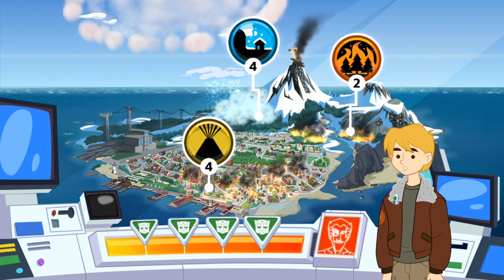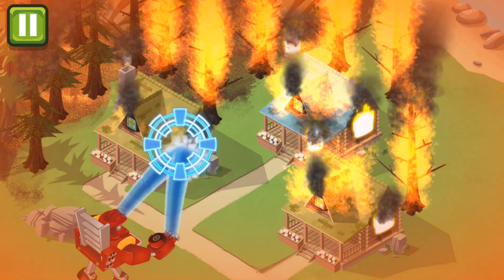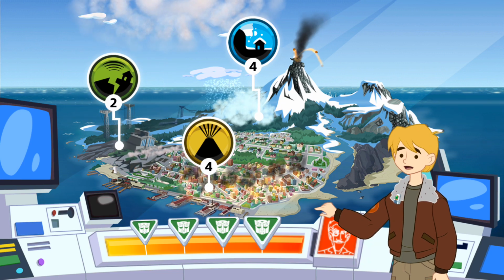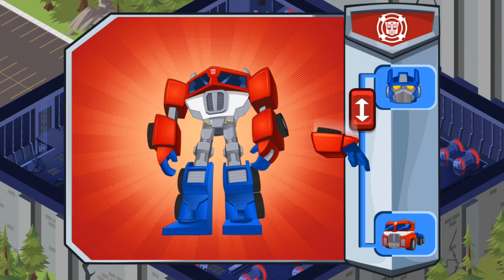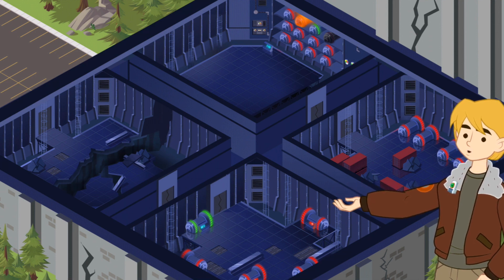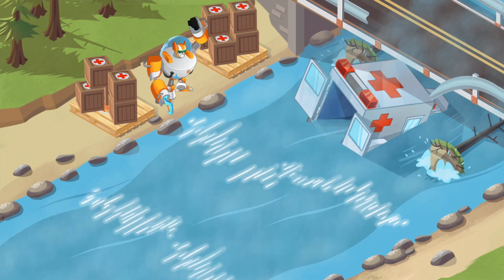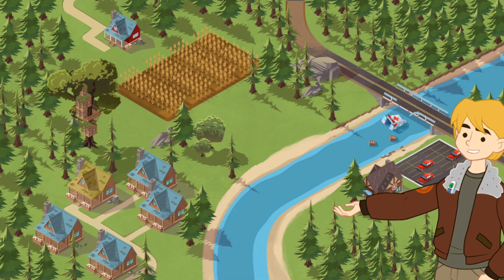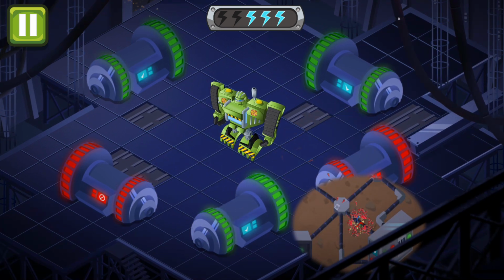Transformers Rescue Bots: Hero 🤖Work together as a team to rescue the civilians of Griffin Rock!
What’s New
Attention! Major update. Optimus Prime and Bumblebee have joined the crew!

Budge Studios™ presents TRANSFORMERS RESCUE BOTS: Hero! Volcanoes, earthquakes, avalanches, or wildfires—wherever there are disasters, wherever there are people in need of help, you can always count on the Rescue Bots. Work together as a team to rescue the civilians of Griffin Rock from hazardous disasters and Doctor Morocco’s evil Morbots. Complete each mission successfully to earn badges. Transformers Rescue Bots, roll to the rescue!

6 RESCUE BOTS

Optimus Prime: The Autobot leader
Bumblebee: The friendly warrior
Heatwave: Fire-Bot
Chase: Police-Bot
Blades: Copter-Bot
Boulder: Construction-Bot

5 RESCUE MISSIONS AND MORE THAN 10 GAMES

Volcanoes: Extinguish lava to save civilians
Earthquakes: Restore power to Griffin Rock
Avalanches: Clear the snow to rescue stranded civilians
Wildfires: Extinguish ravaging forest fires
Morbots: Defeat and capture the invading Morbots